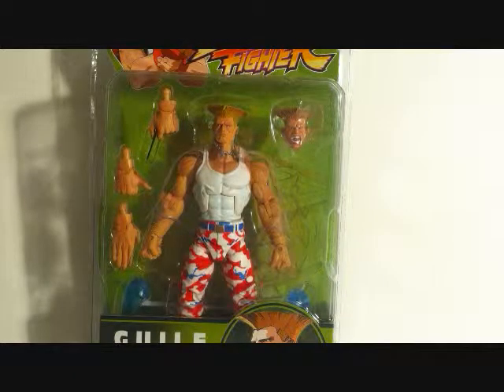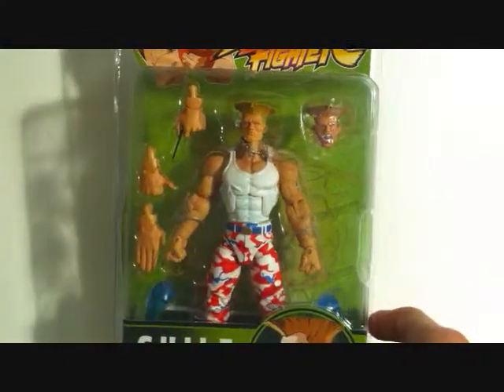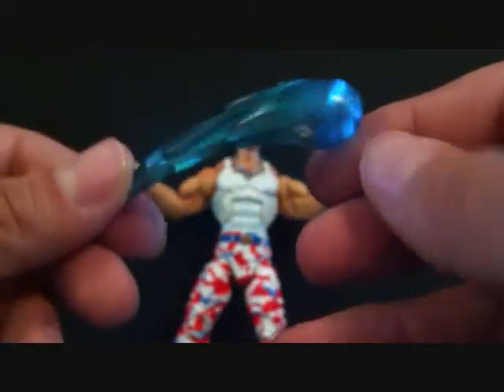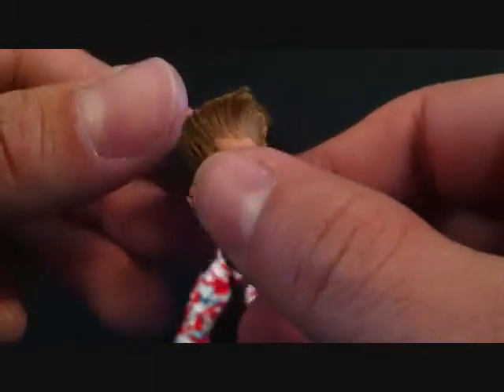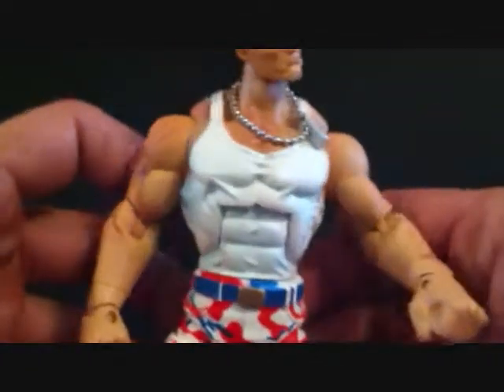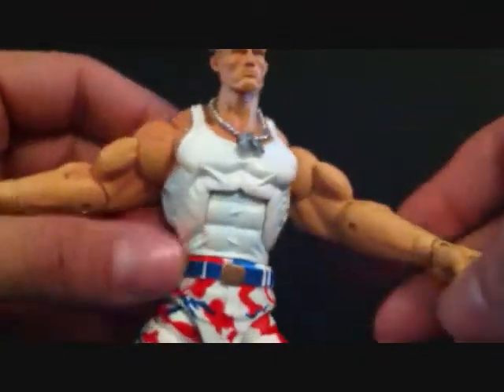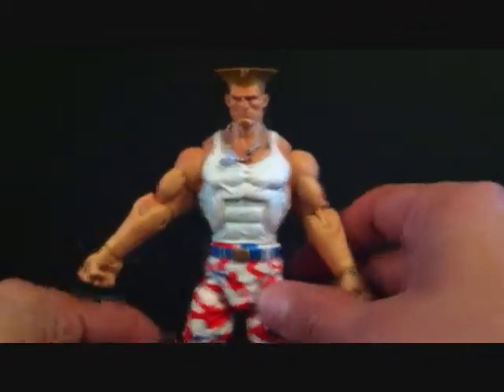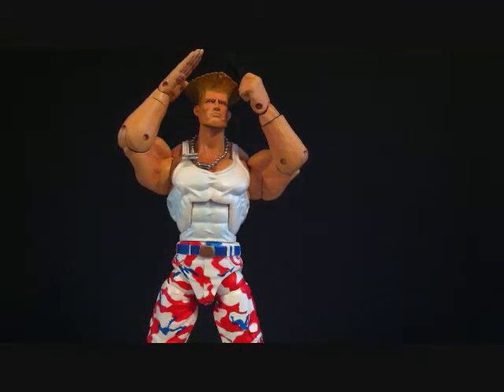COMIC CON EXCLUSIVE SOTA STREET FIGHTER ROUND 3: GUILE